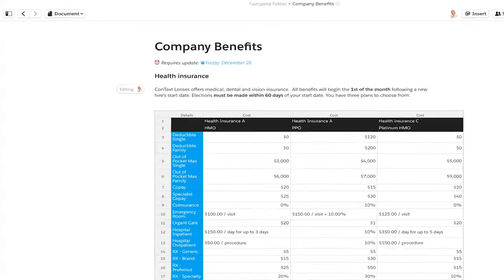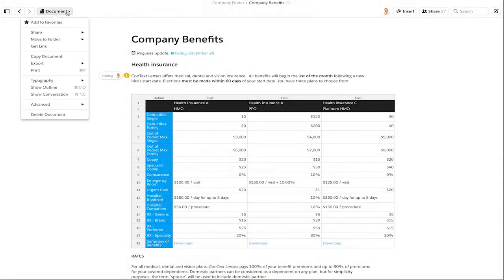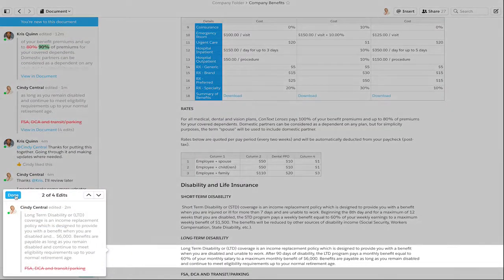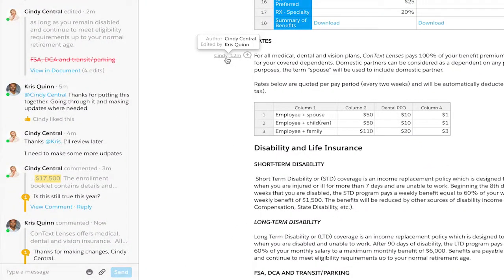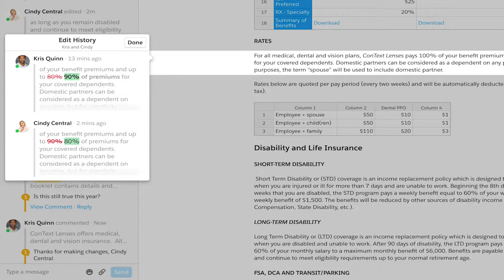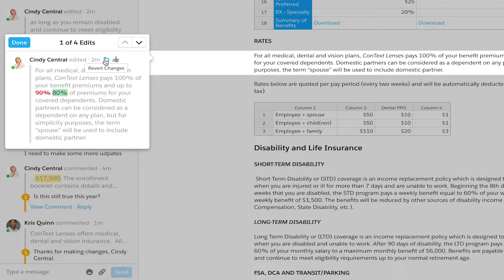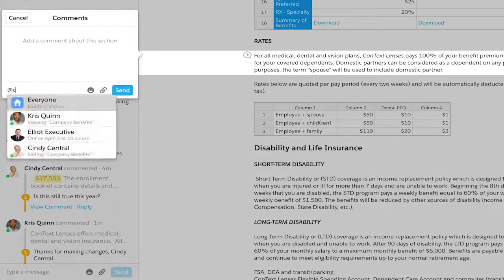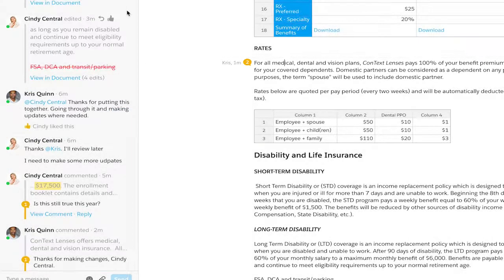Quip Collaboration: Inline Edit History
Get instant clarity and transparency into any Quip doc with inline track changes. Click on any section of text in a Quip document and see who edited what and when.